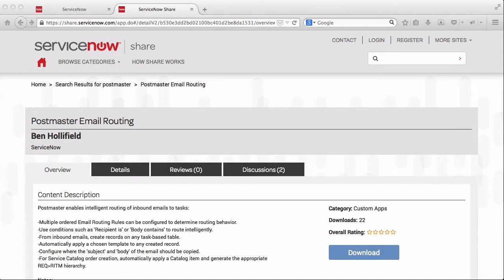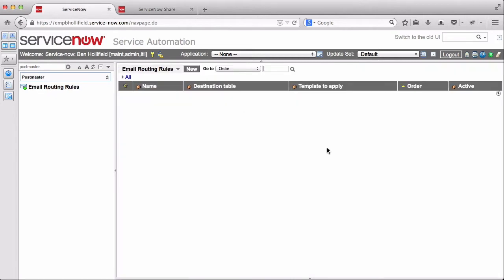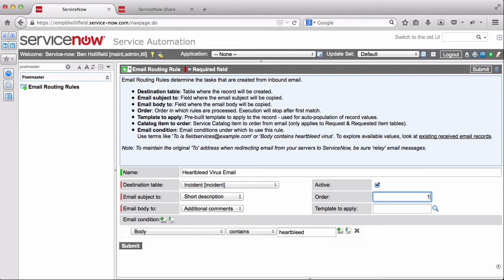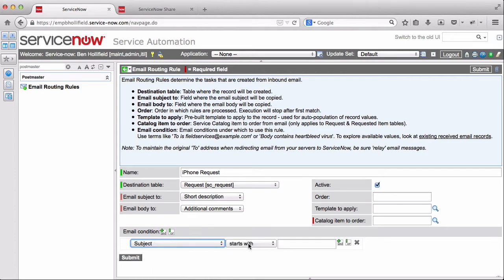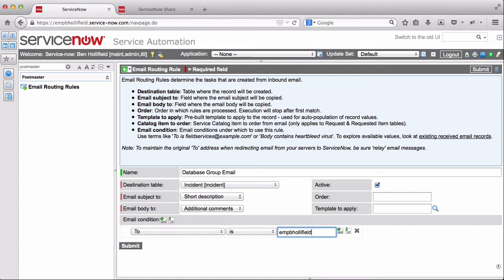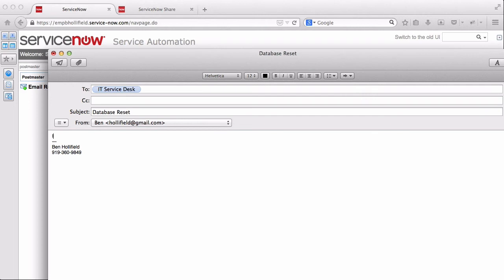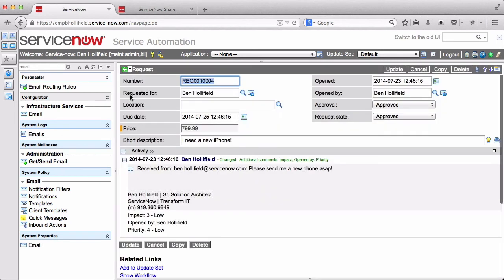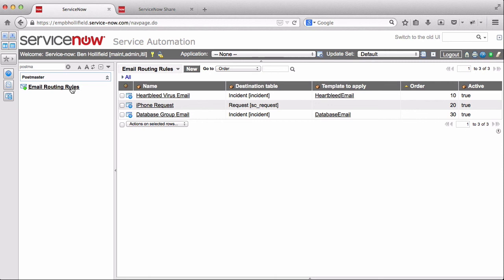Postmaster Email Routing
Video Demo of the Postmaster application for ServiceNow, enabling dynamic routing of inbound emails within your ServiceNow instance.